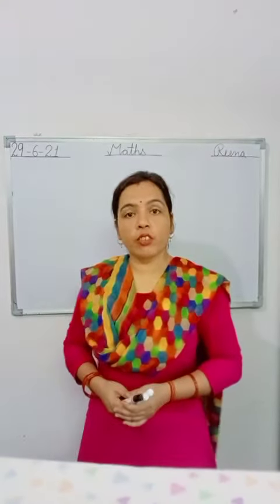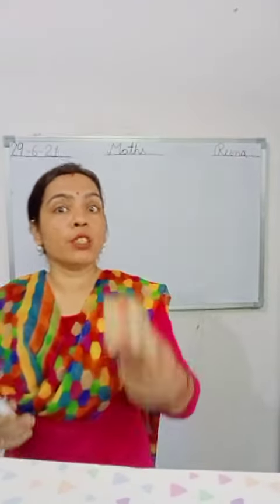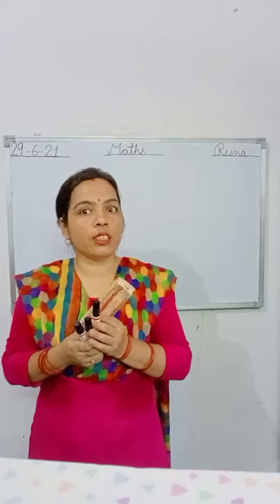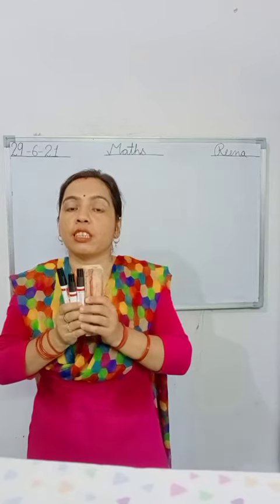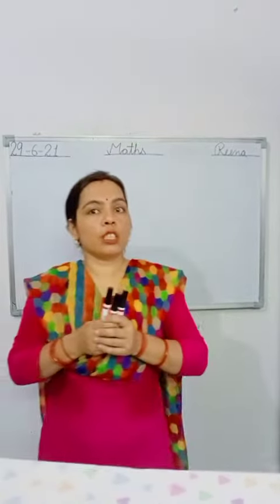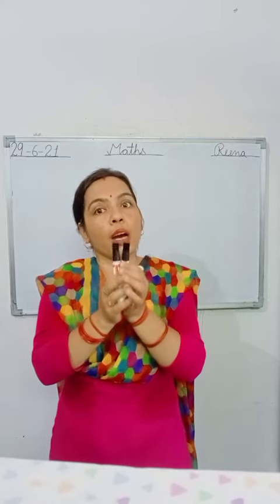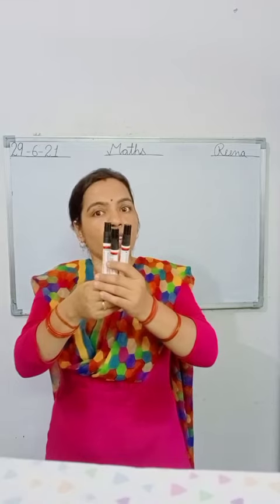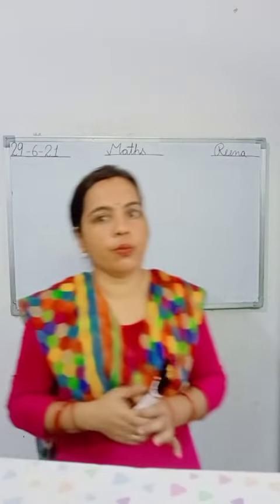Date-29-6-21/Class-2nd/Sub-Maths (Warm Up)